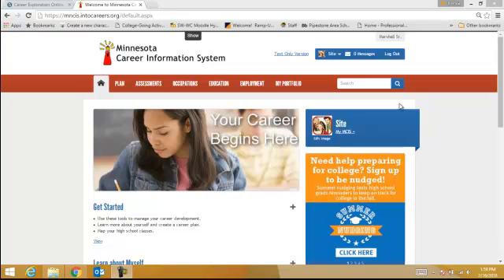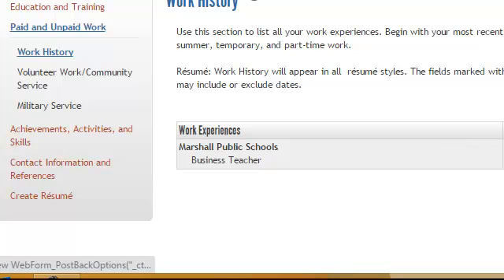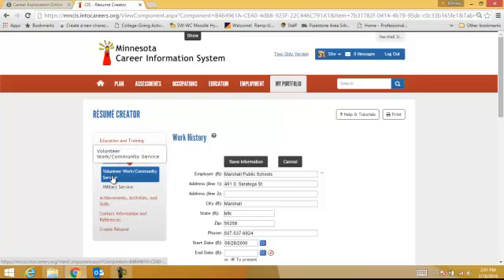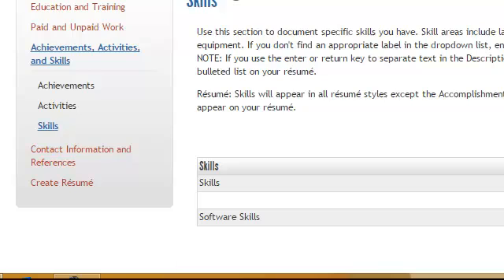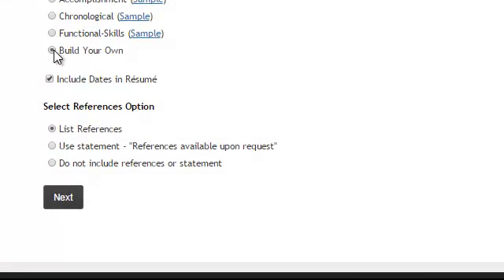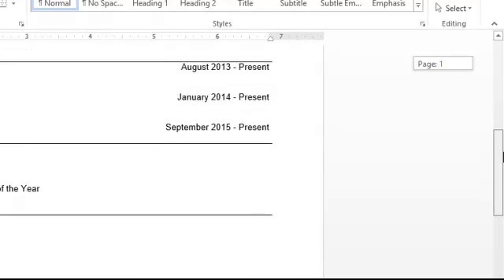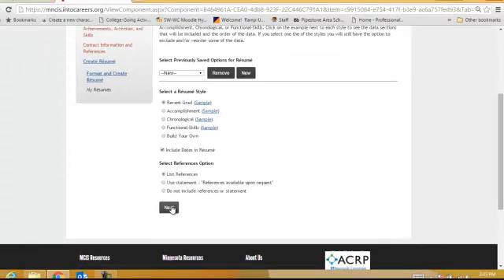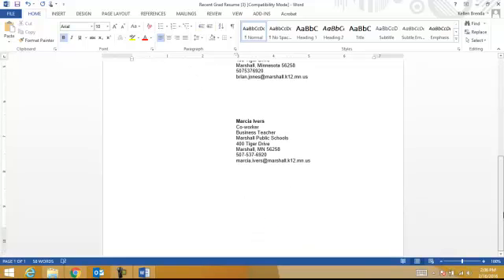MCIS Resume Creator